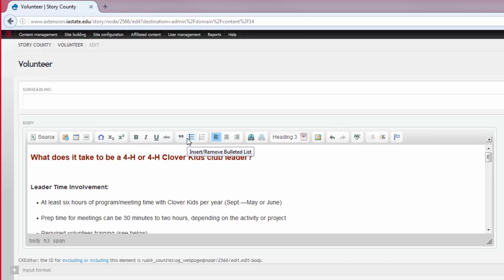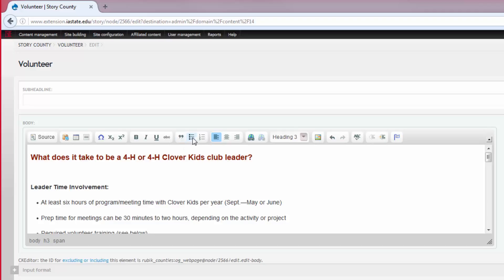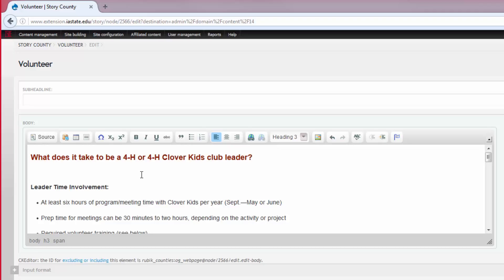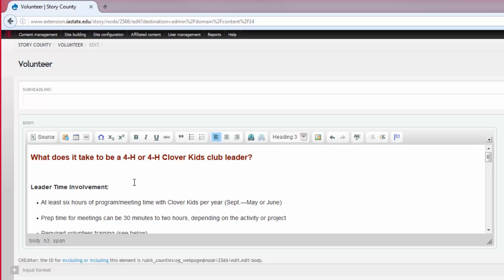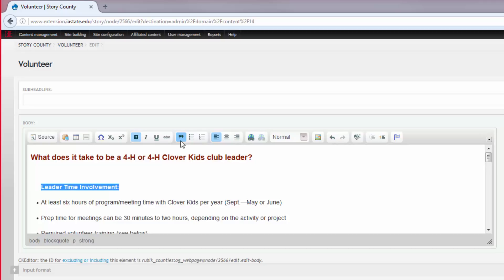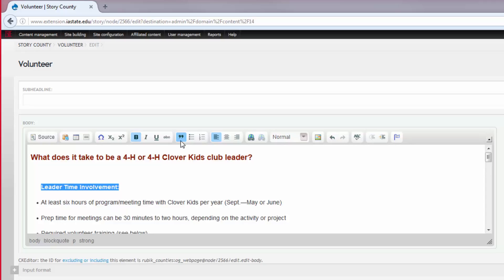Drupal 6 - Using the Quote and List Buttons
Drupal 6 Content Editor Training Video - Content Editor - Learn how to use the quote and list buttons